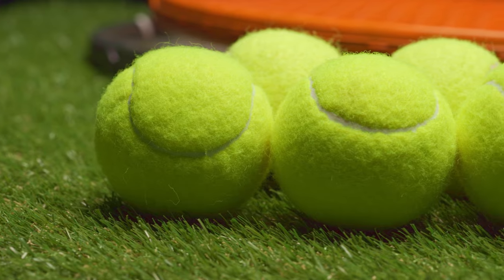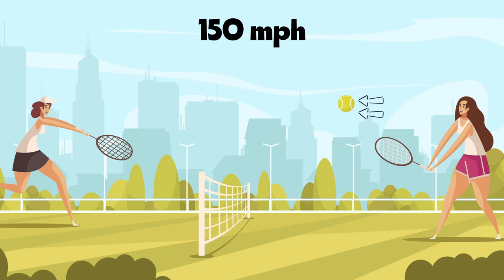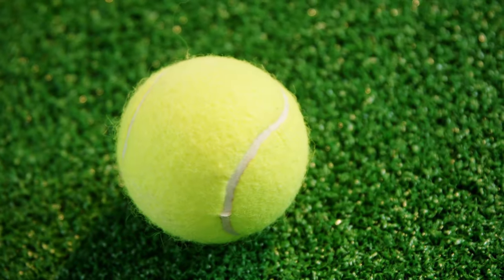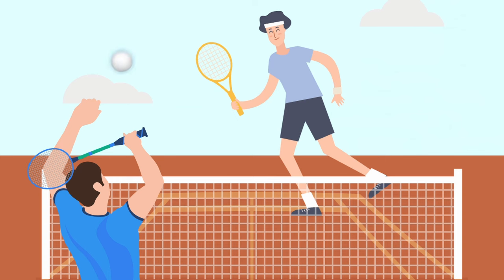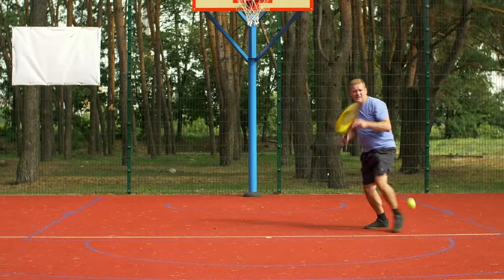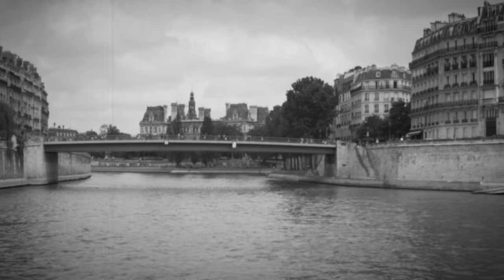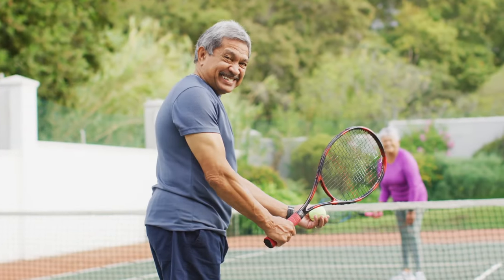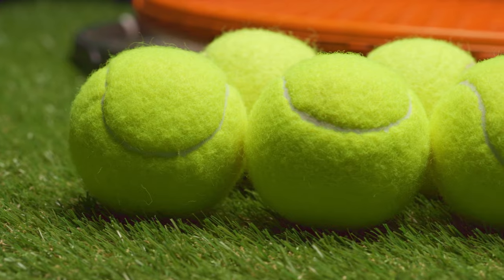Why Are Tennis Balls 'Fuzzy?'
The fuzz on a tennis ball is important because it helps the ball to spin and slow down. The fuzz also makes the sport easy on the spectators by making the ball easier to follow.

You must have seen tennis greats like Serena Williams, Novak Djokovic, and Rafael Nadal spend two to three minutes before a serve or an important match point simply choosing a ball. They feel it, examine it closely, and bounce it about before they finally pick one ball and stuff some others down their pocket. Is this a good luck charm? No. They’re looking for a ball with its fuzzy covering almost perfectly intact.

Removing the fuzz from a tennis ball will make the ball travel much faster and go outside the court with almost every shot. This way, you could also seriously injure your opponent because they have very little time to react to the ball speeding towards them. It is also difficult to control the direction in which the bare ball travels.